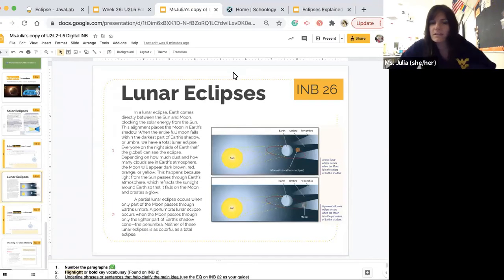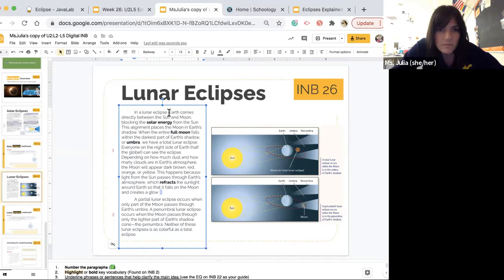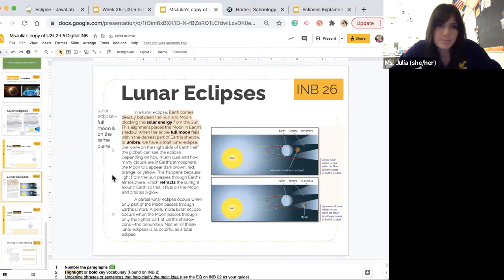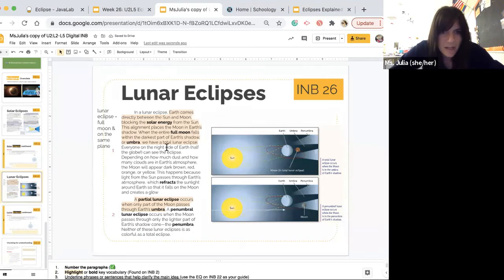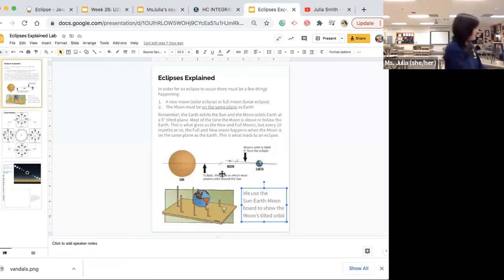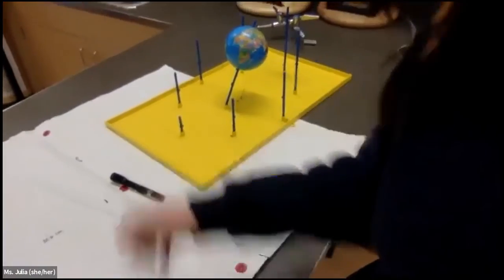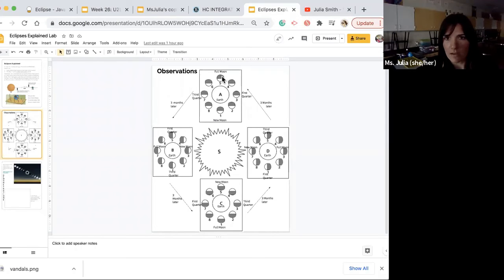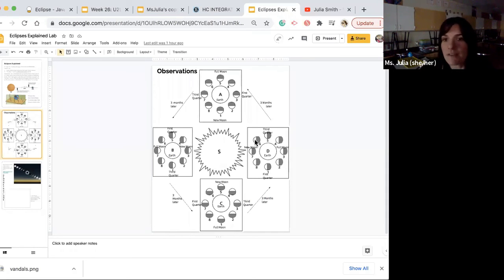Lunar Eclipses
Lunar Eclipse reading (INB 26) and demonstration. The demonstration starts at 6:28